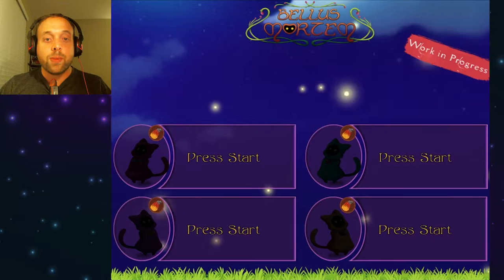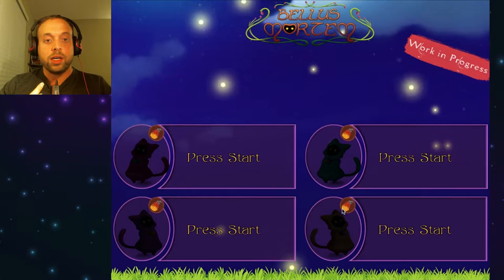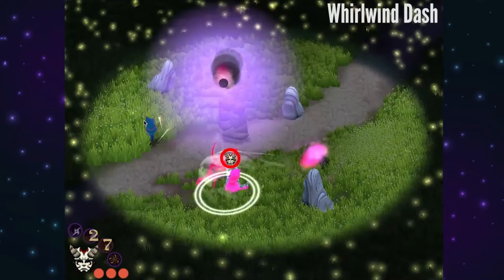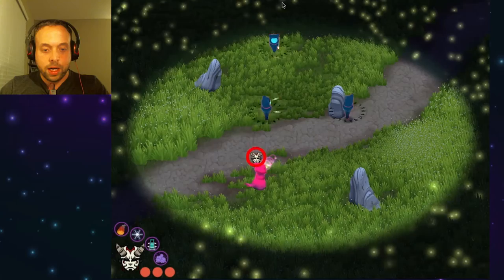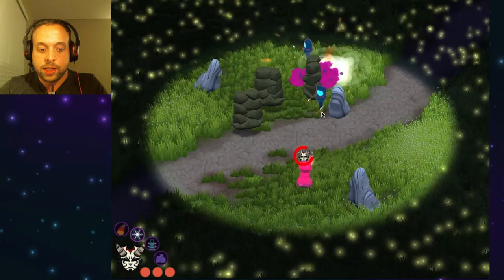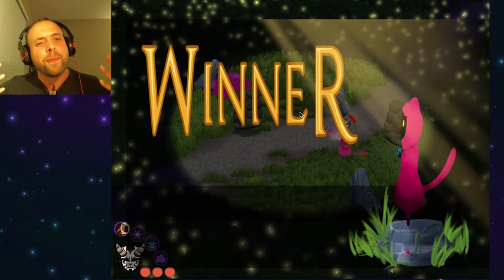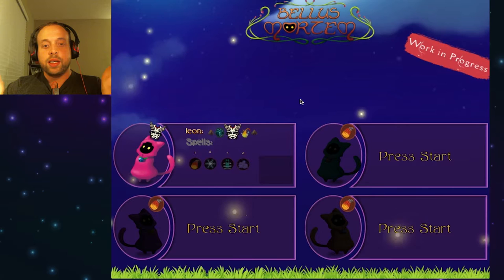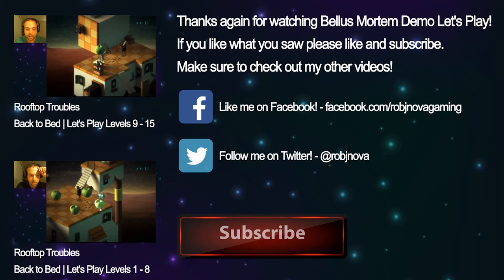Bellus Mortem | Let's Play [Demo] Chaotic Wizard Cats!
Bellus Mortem is a 4 player top down action game where you control a wizard cat who can cast 4 different kind of spells. Your objective is to knock out your other opponents in the arena. You can select different spell combinations that can make your wizard cat reign supreme in arena! It was created by Rw Games,  it's currently waiting to be approved on Steam Greenlight and It has a Kickstarter project. The inspirations for creating the game are derived from a warcraft 3 map mod called Warlock, Super Smash Bros, and Magicka. Bellus Mortem is going to be available on these platforms:
- PC
- Mac

Playing this game brings me back a lot of memories of the warcraft 3 map mod and how addicting it was. You can see that there's a lot of care going into the spells of the game as well as the wizard kitties! My suggestions are as follows that I may have not mentioned in the video:
1. Let players be able to choose different animals
2. Different stages
3. Stages should have interactive environments that can hurt you
4. One spell based specifically for your animal that you can choose
Overall I love the game and hope to see it in the future completed!

Music Credits For Displaying The Spells

Video End Promoter Music Credits

Vector Art

Thumbnail Credits

Big special thanks to Rw Games for their press kit!